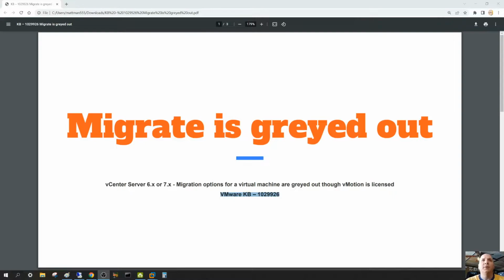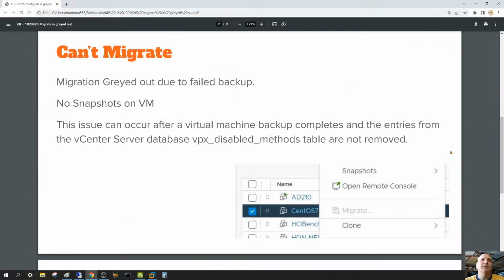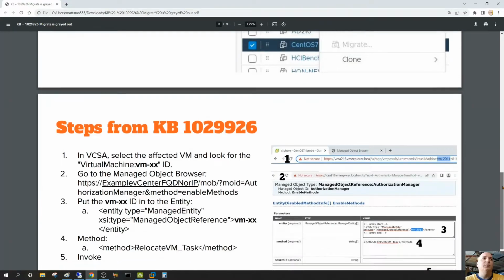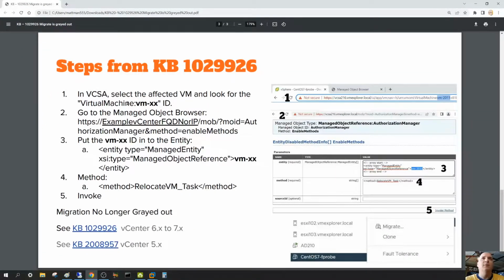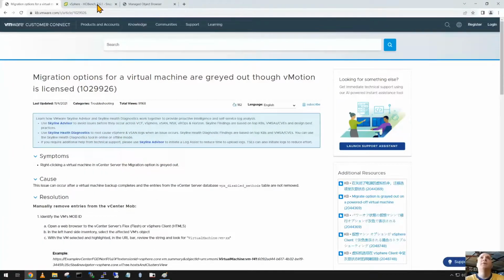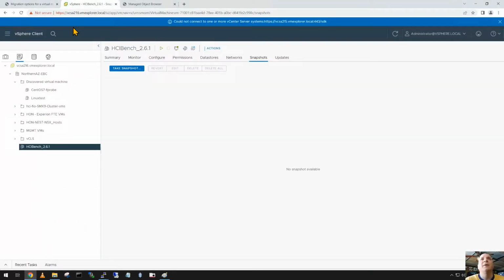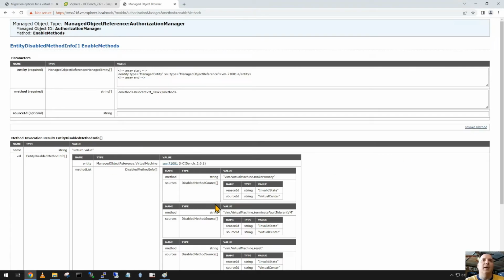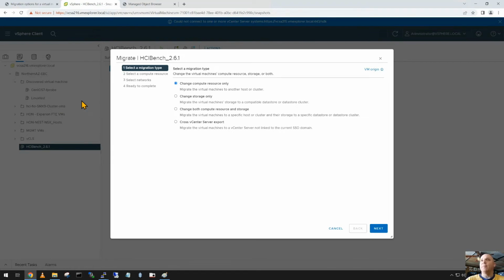Home Lab Generation 7: VM Migrate Greyed out KB 1029926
In this quick video I show how to enable VM Migration after a failed or incomplete Synology Active Backup.

Links in this Video:
Migration options for a virtual machine are greyed out though vMotion is licensed (1029926)

Storage vMotion migration fails with the error: The method is disabled by 'SYMC-INCR dd-mm-yyyy hh:mm' (2008957)